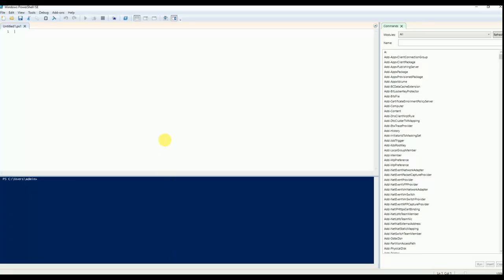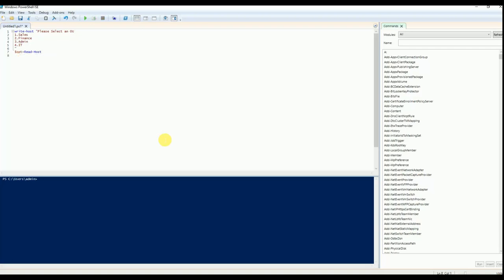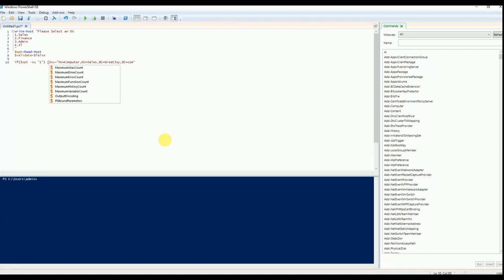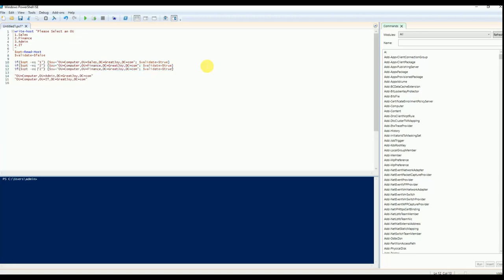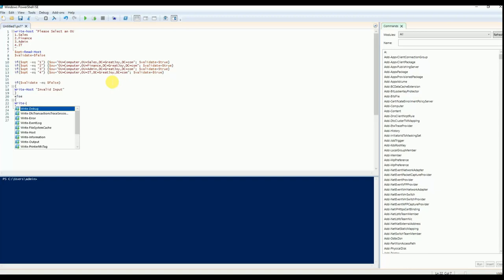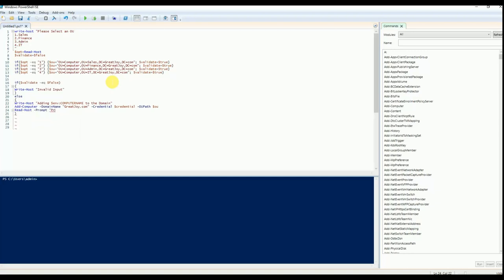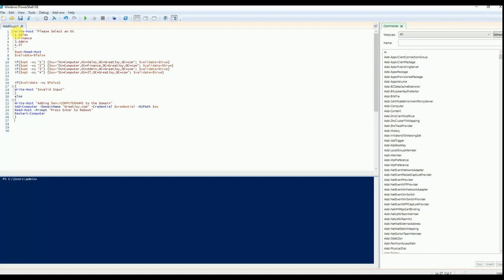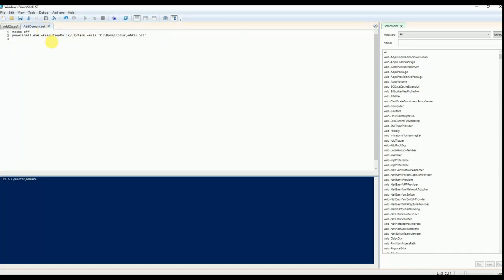PowerShell Script to Join a Windows 10 PC to a Domain OU